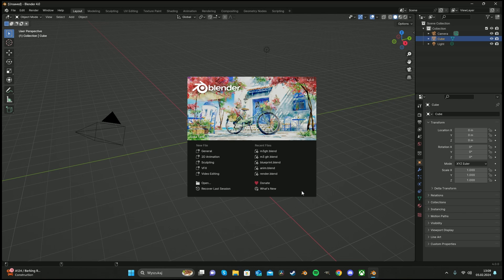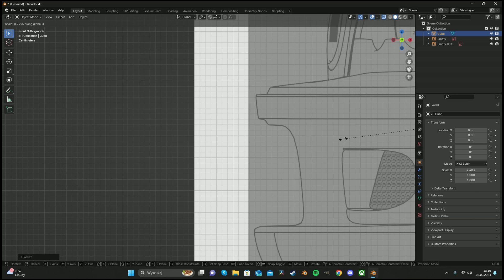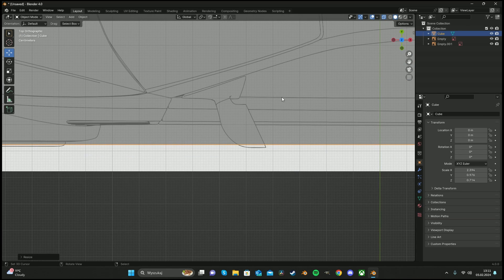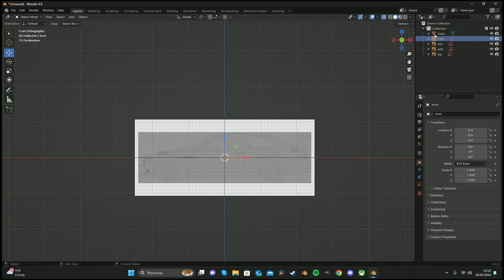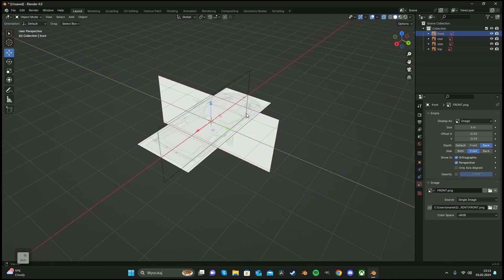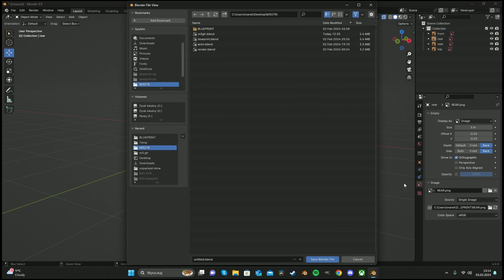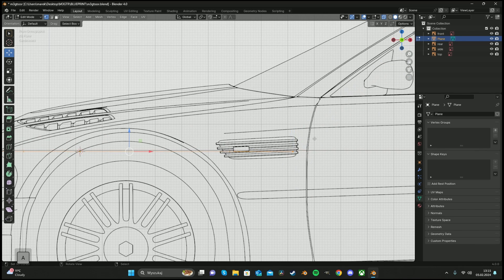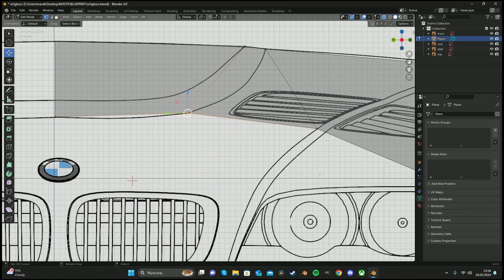3D modeling blender BMW M3 GTR NFS MW TUTORIAL #1 Blueprint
This series gonna show u how to create m3 gtr from NFS MW in blender from scratch.